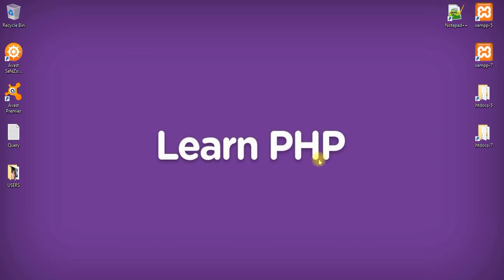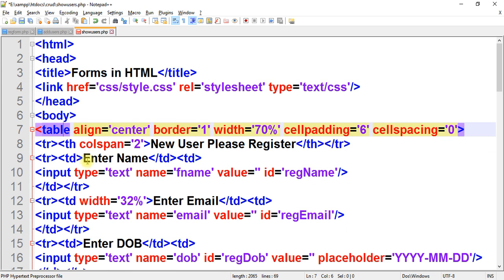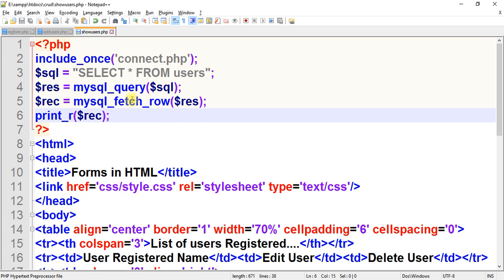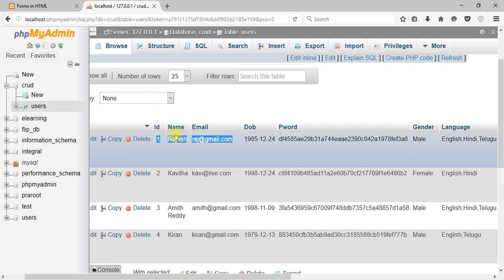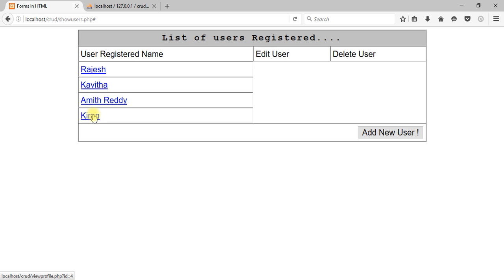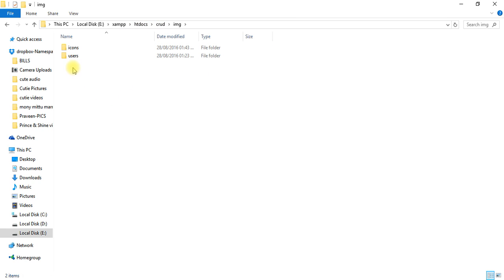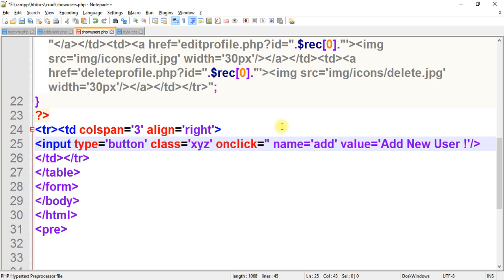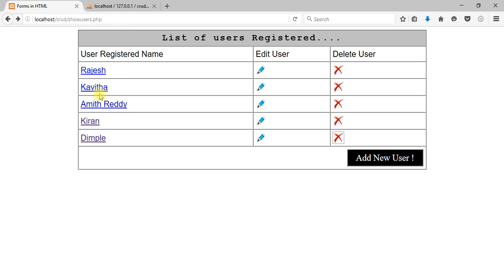PHP Crud Project - 5